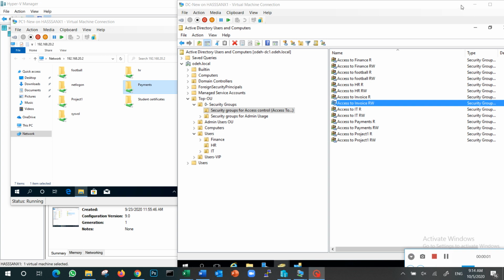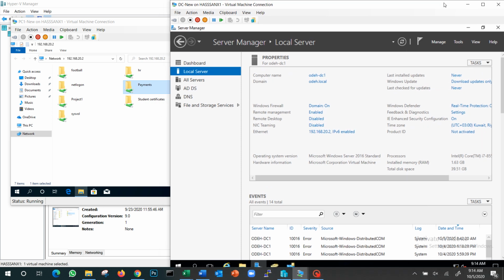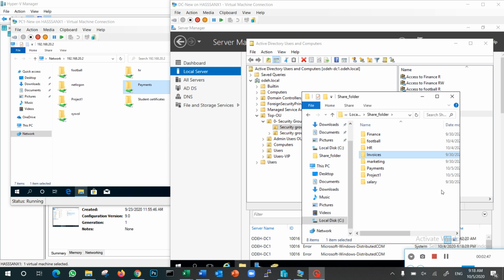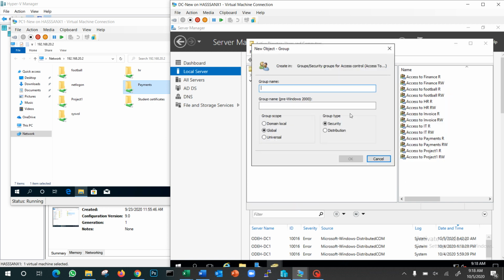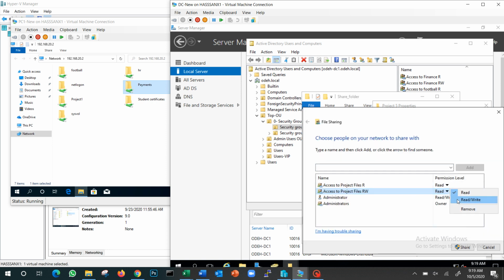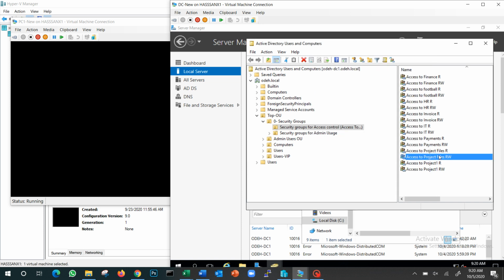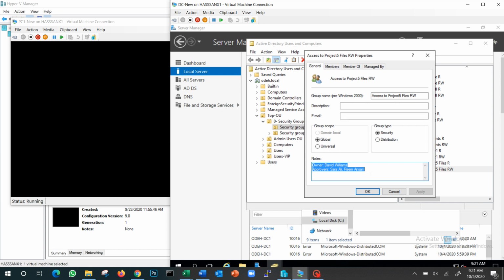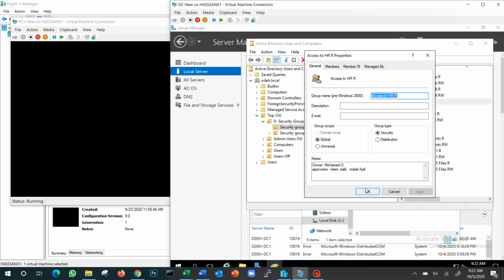011 Security Groups Busniess Managments